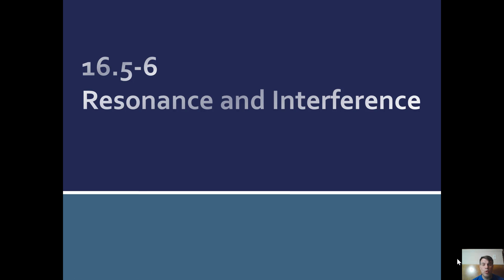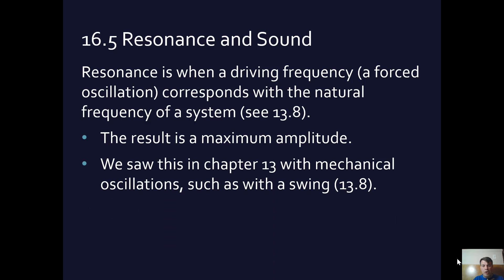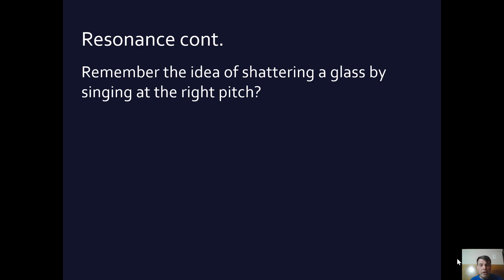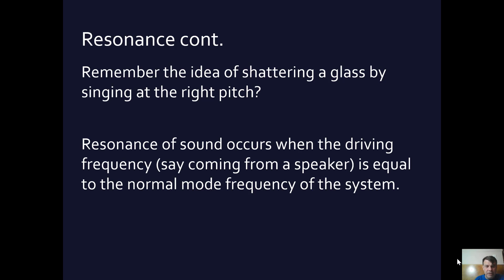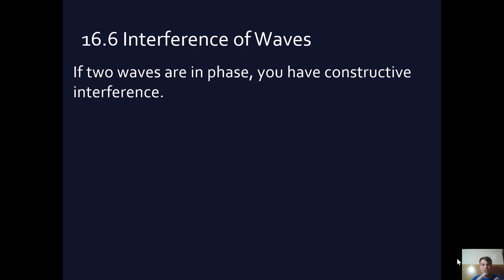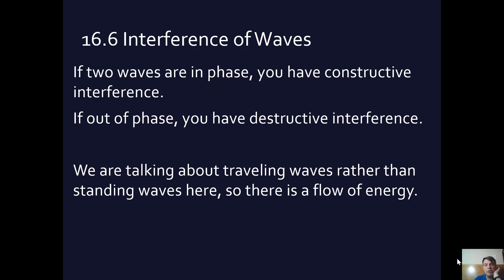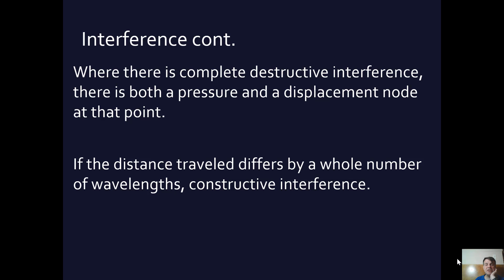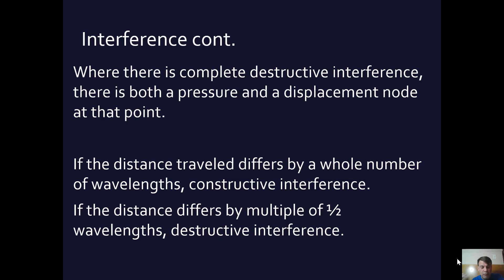16.5-6 Resonance and Interference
This video covers two sections of Young and Freedman's University Physics. 16.5 looks at Resonance and Sound, while 16.6 looks at the Interference of Waves.